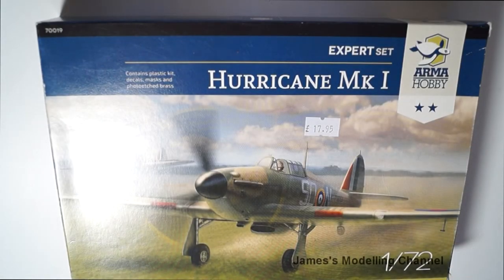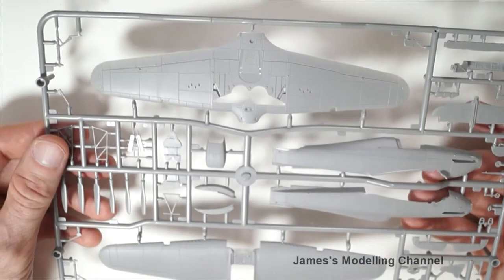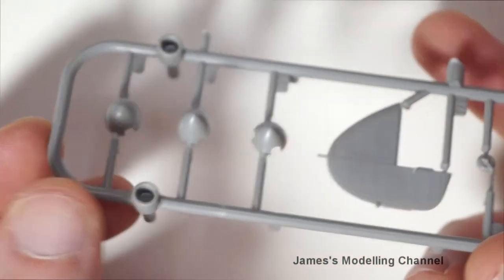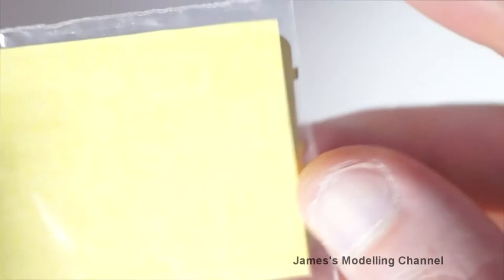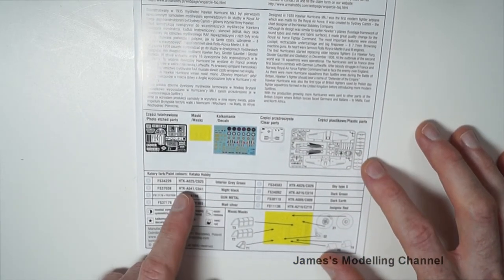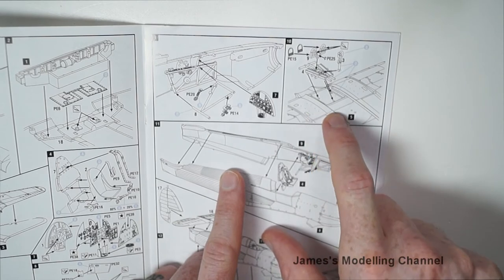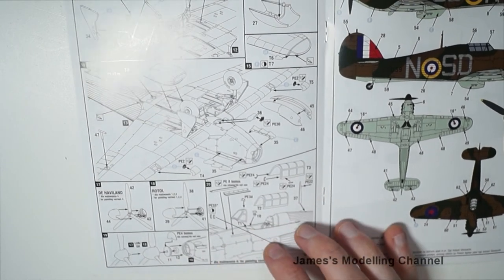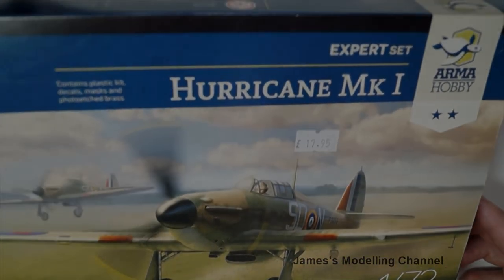Arma Hobby 1/72 Hurricane MK.1 A Look Inside The Box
Looking at the ARMA Hobby 1:72 Hurricane MK.1 great moldings, detail and extras like the PE and masks. Would recommend this kit.